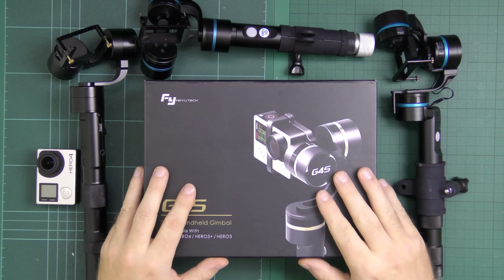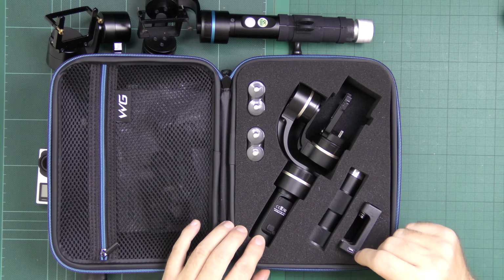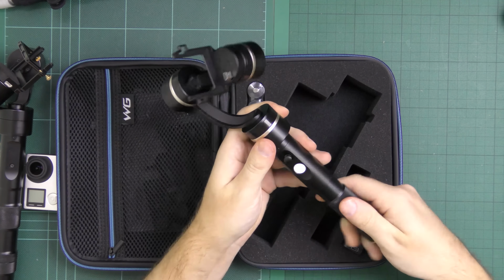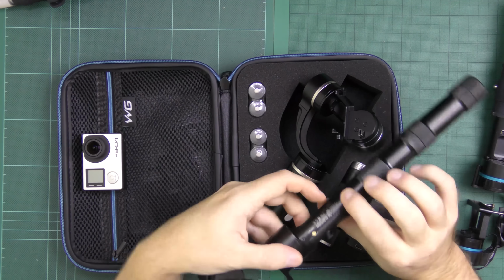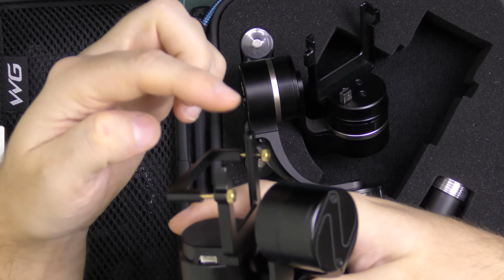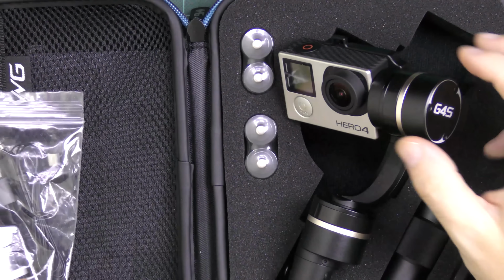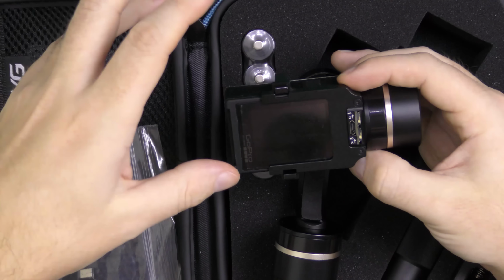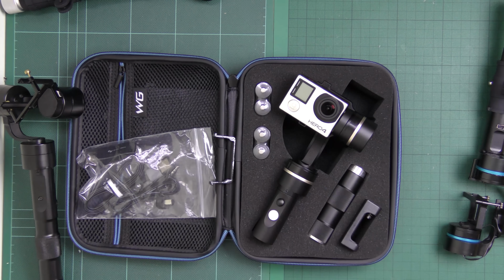Feiyu-Tech G4S 3-Axis Handheld Gimbal - Unboxing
First video of what will likely be a few of the new G4S. Feiyu-Tech finally agreed to send me a sample for review and so far it is looking really good.
I will be testing this at the UK Drone Show on Saturday 05/12/2015 so footage from that event will be included in the review.
So far it is looking very promising. a lot of subtle but excellent improvements to the functionality.